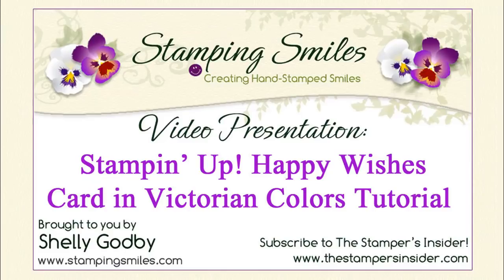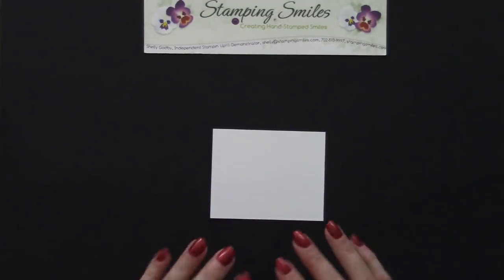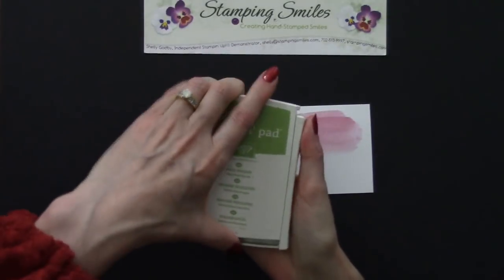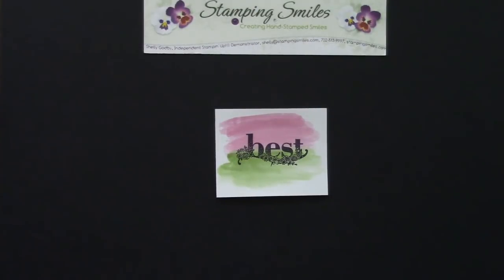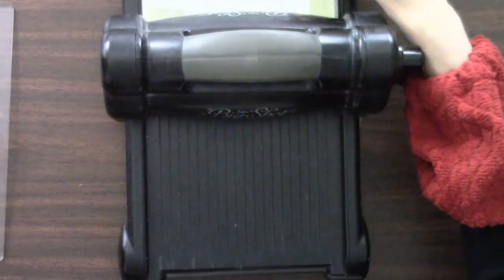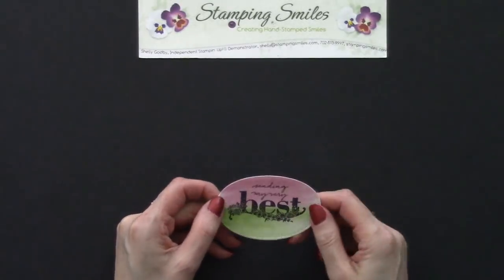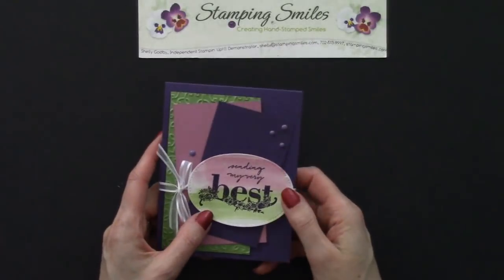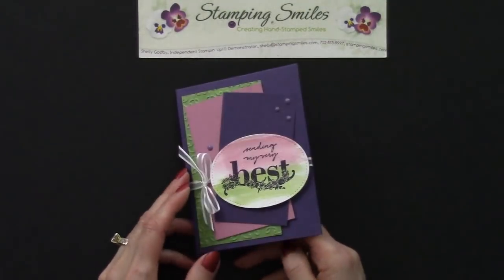Stampin' Up! Happy Wishes Card in Victorian Colors Tutorial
- There's never been a more versatile and pretty way to send your happy or best wishes than with the Happy Wishes Stamp Set. Watch to see how to make my Stampin' Up! Happy Wishes card in Victorian colors. It's one of the FREE with purchase gifts for the 2018 Sale-a-bration special. Click on the link for my Stampin' Up! Happy Wishes card measurements

Prevent in smudges and have a convenient way to clean your watercolor brushes with my Stamping Sleeves!

Order my 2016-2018 In Color Combinations e-book for 50 three-color combinations, ten combinations for each of the five In Colors!

Order my 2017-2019 In Color Combinations e-book for 50 three-color combinations, 10 for each of the 5 In Colors!

Stampin' Up! Happy Wishes Card Supplies